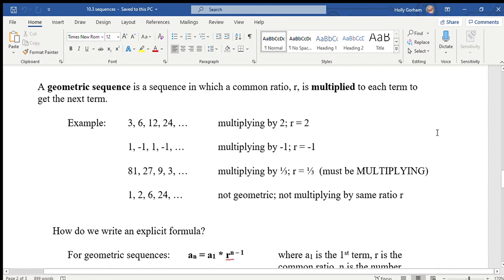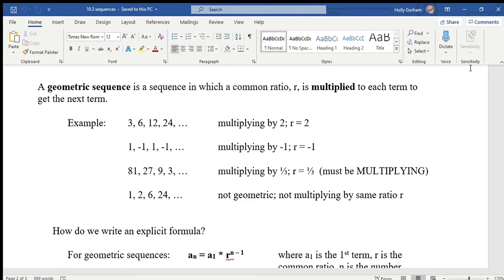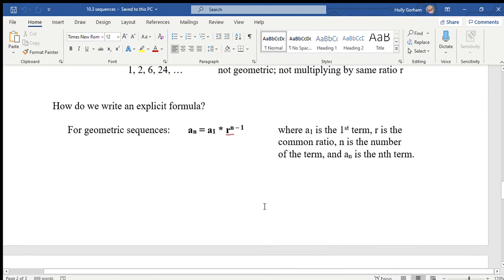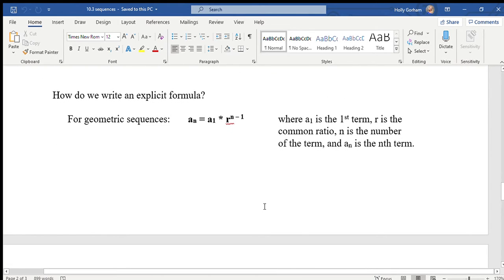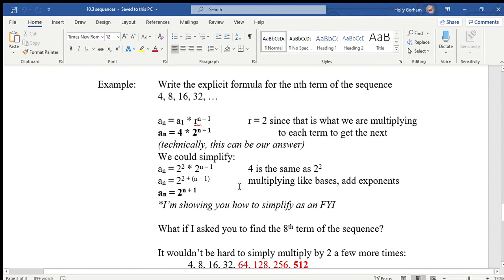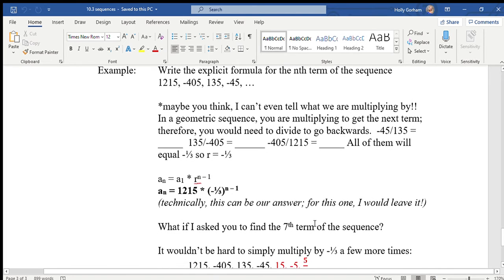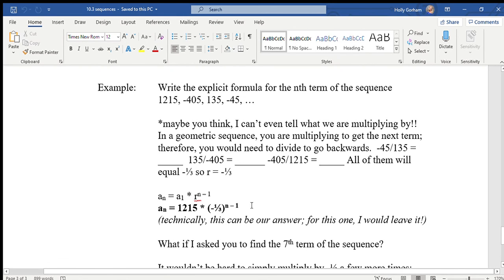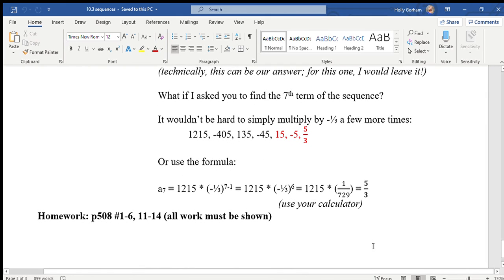10.3 sequences - Word 2020-03-31 09-29-41.mp4 PART 2